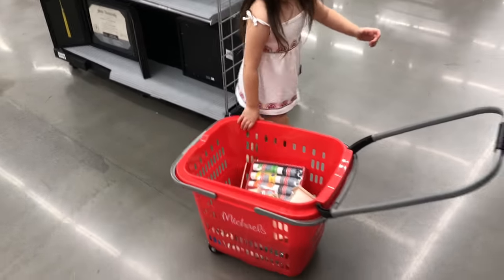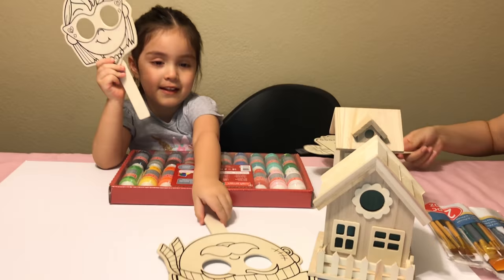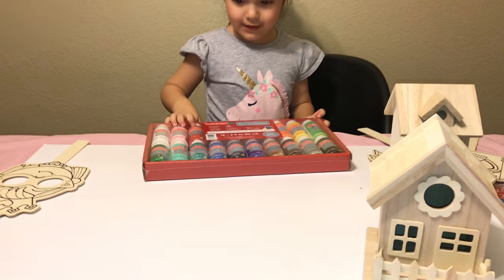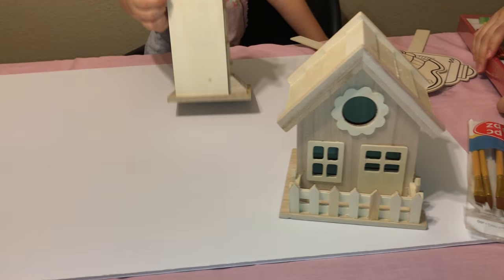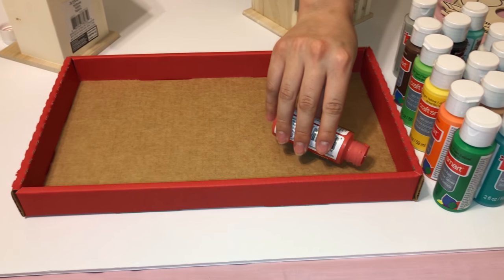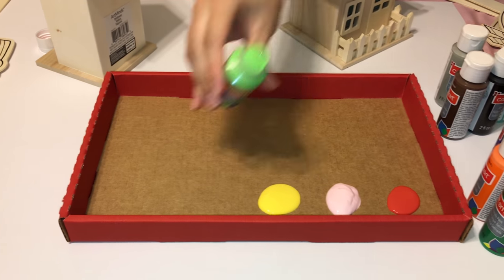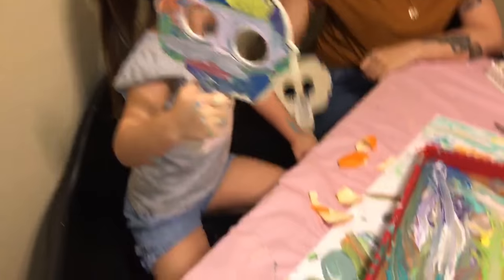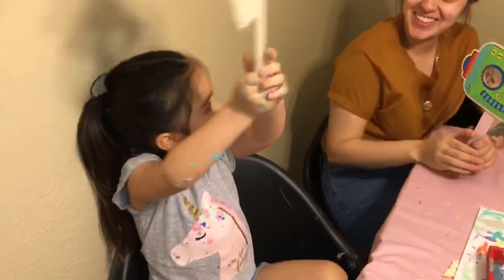BIRDHOUSE PAINTING/PAINT OFF VS. Mommy & Daddy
Today I painted my own birdhouse with mommy and Daddy. We even got to have a paint off with masks. Let me know what you think and who won the competition !